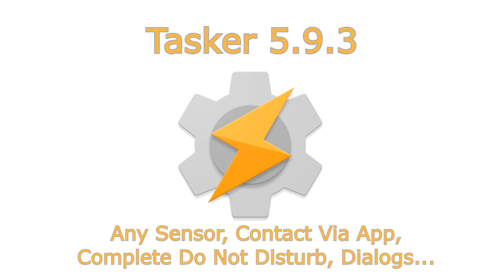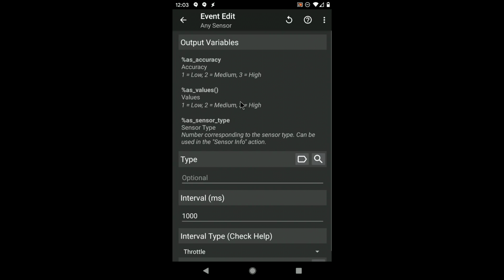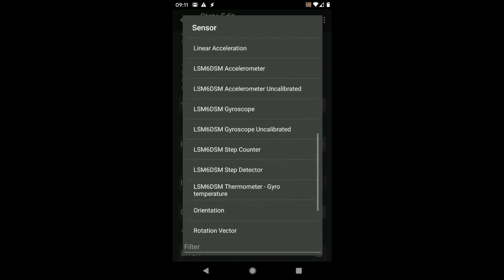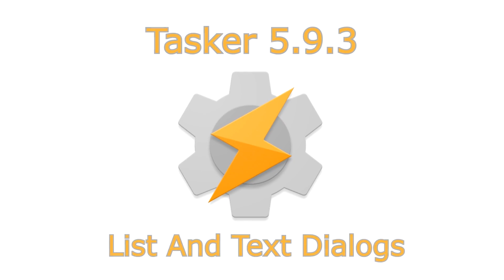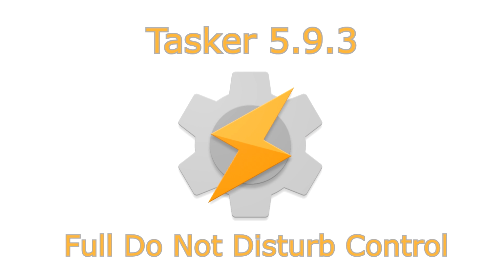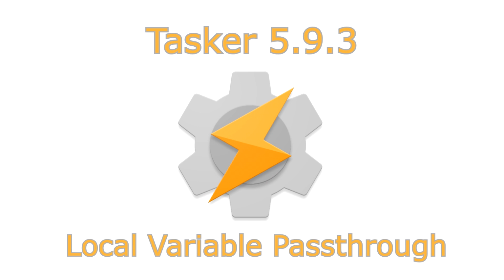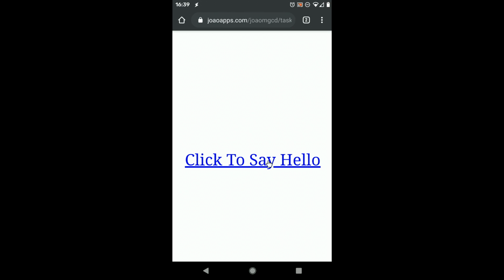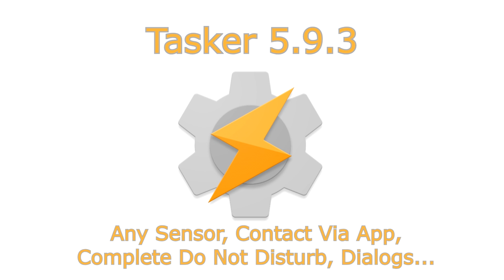Tasker - Any Sensor, Contact Via App, Dialogs, Complete Do Not Disturb and Much More!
If you don't want to wait for the Google Play update, get it right away

Background song made by my kids! 🥰 You can listen to it on Spotify ), YouTube Music ), Apple Music ) and many other music services!